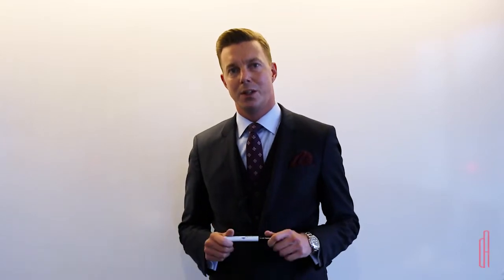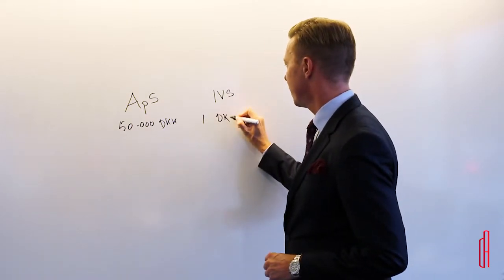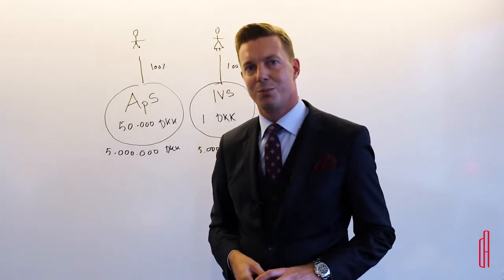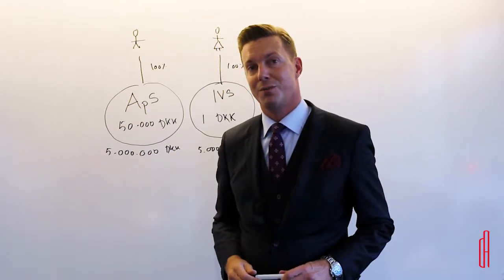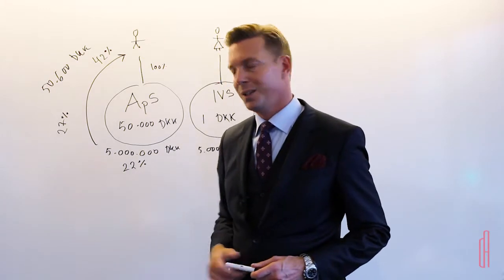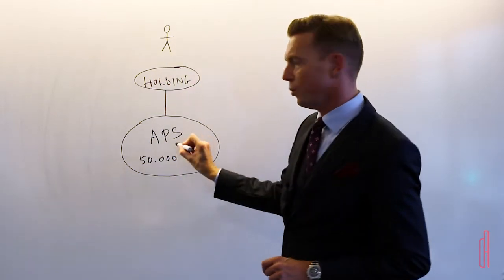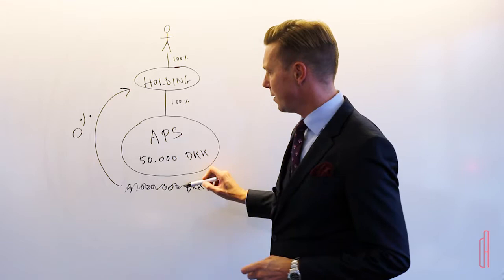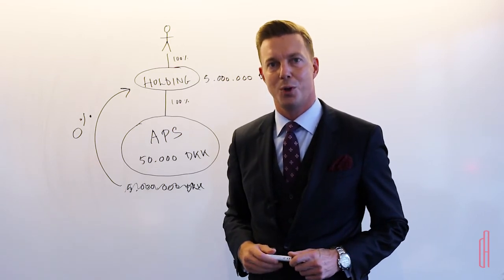What is a holding company (holding company in Denmark)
This video explains what a holding company in Denmark is.